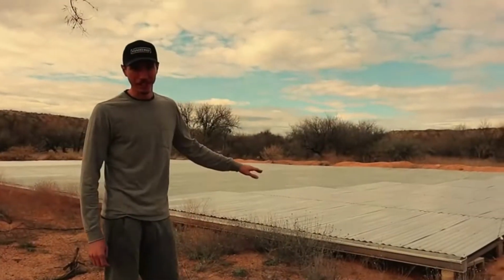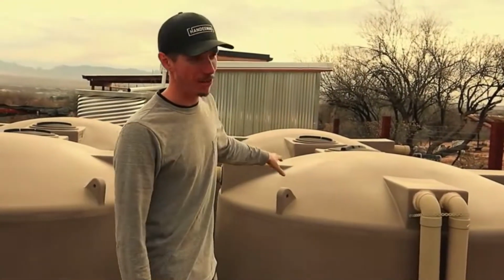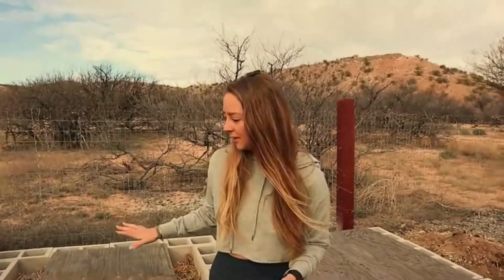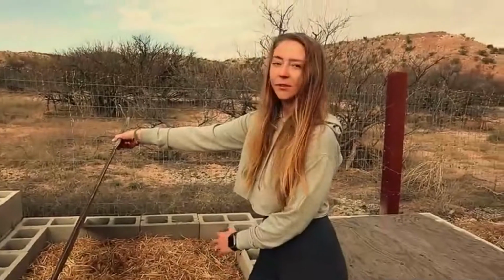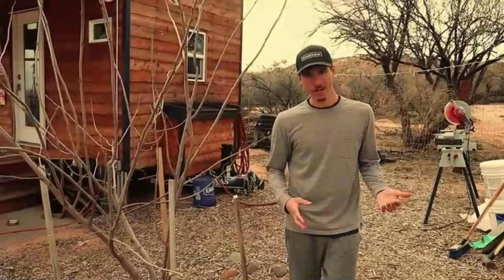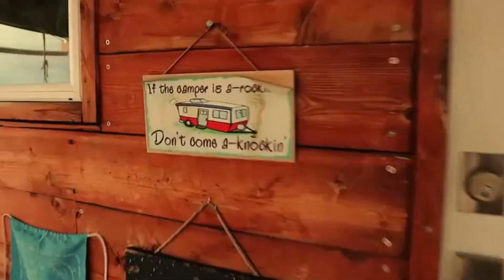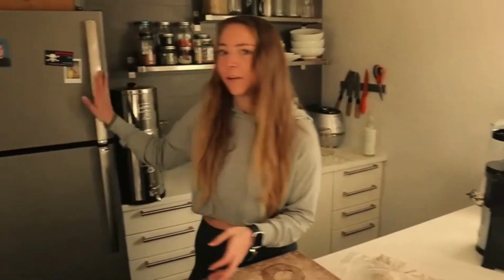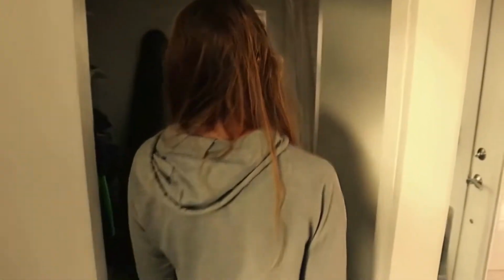LIVING IN A TINY HOUSE OFF THE GRID - Tiny House Living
Living off-grid is an affordable alternative to the modern consumerist lifestyle.
Living off-grid does not necessarily mean you must end up in a tiny house... neither it means you have to live deep in the woods, cut out from the rest of society.
As for all things, good planning plays a very important role and it will make the difference between a successful experience or a total failure.

If you look for affordable houses suitable for off-grid living, check out the alternative options available here: